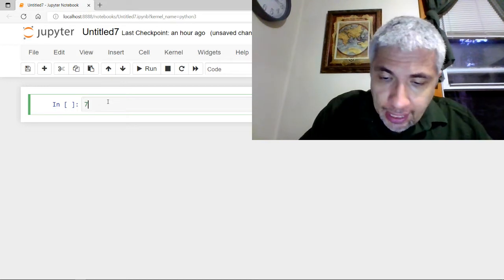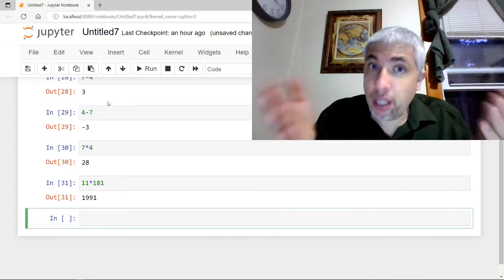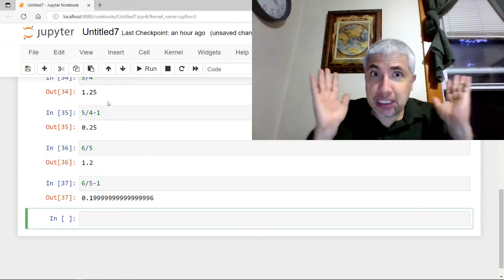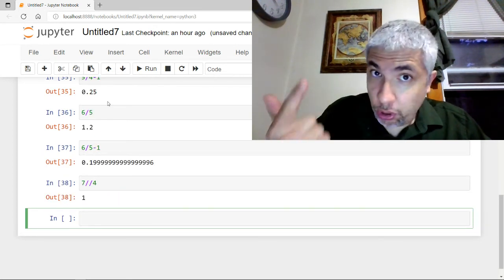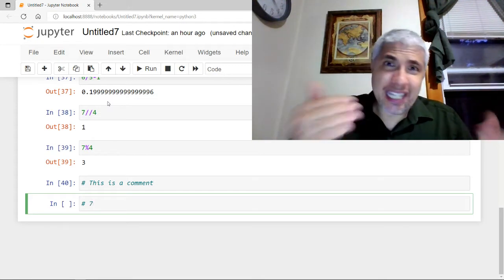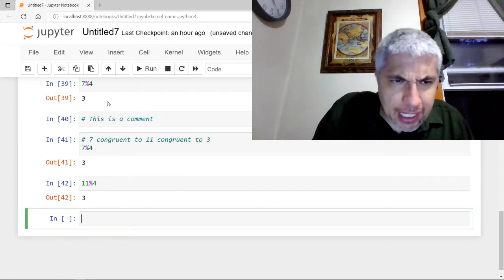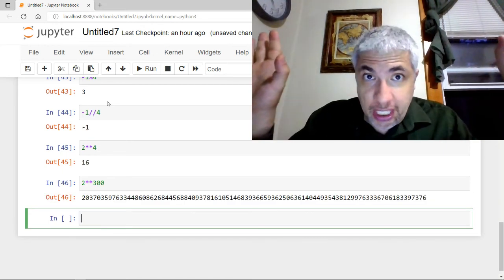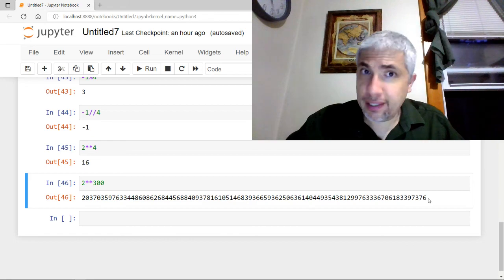Python 00 00 basic arithmetic